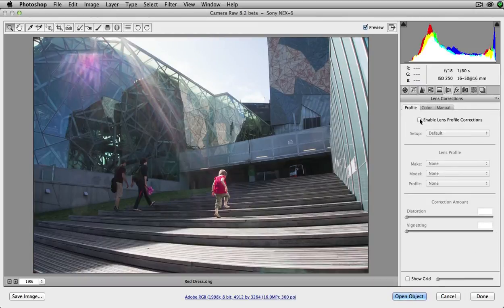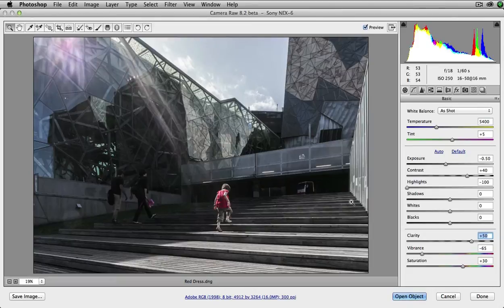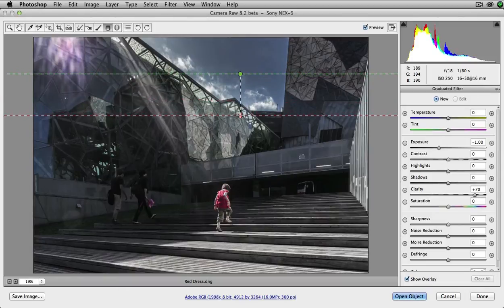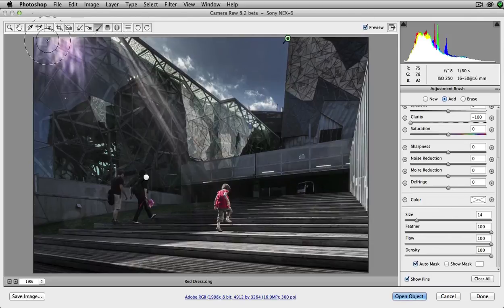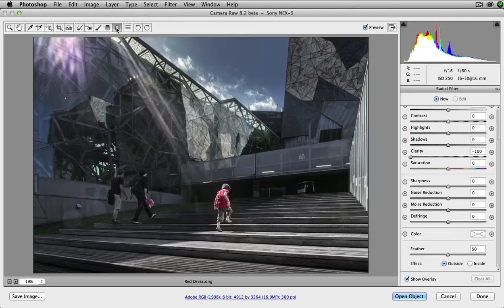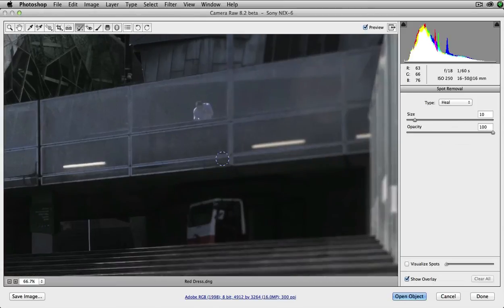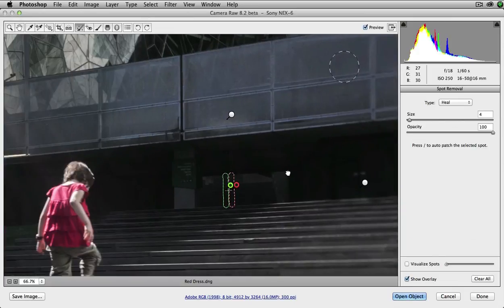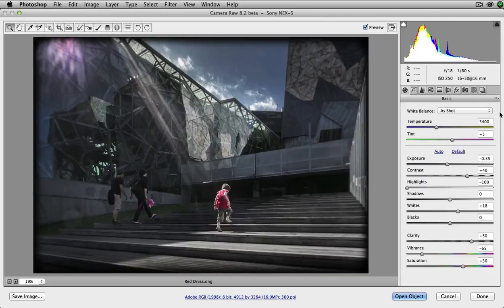R5 Editing for Drama